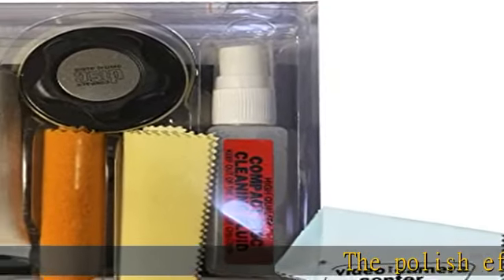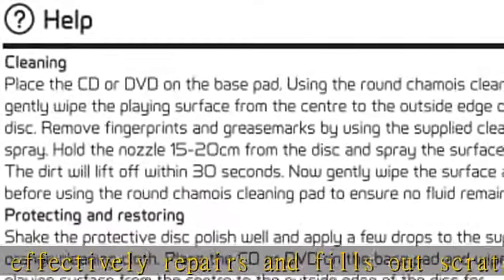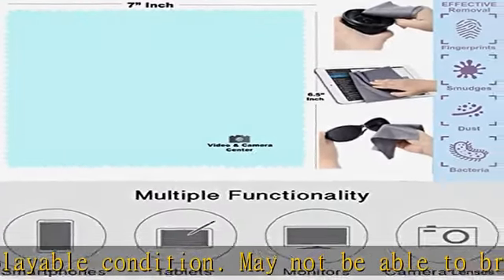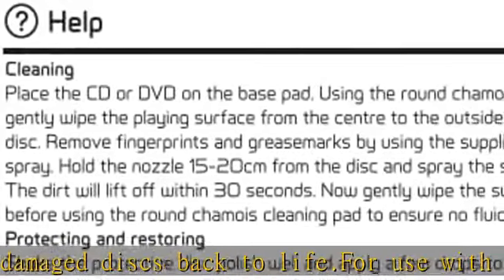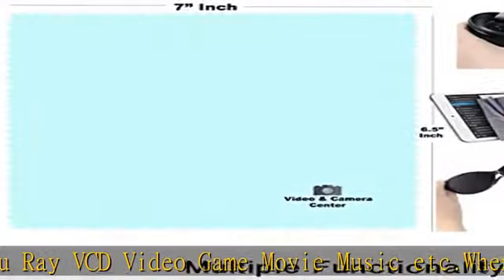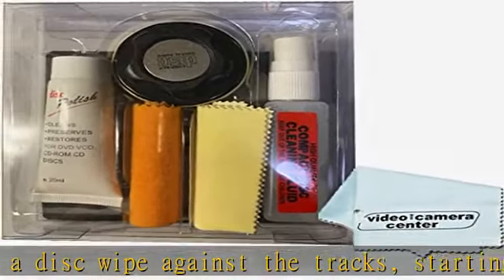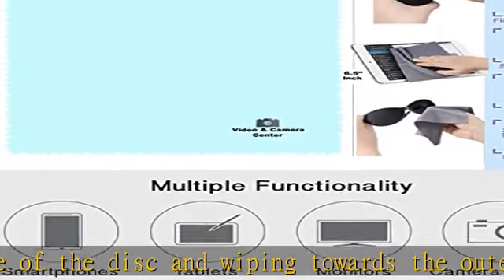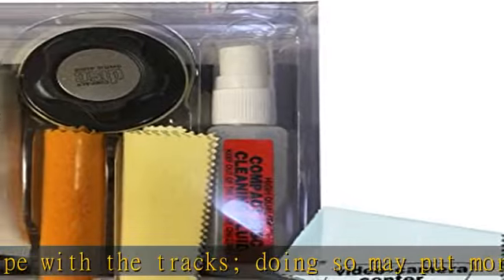Disc Cleaning & Repair Kit for CD CD-ROM DVD Blu Ray VCD Video Game Movie Music +VCC Micro-Fiber